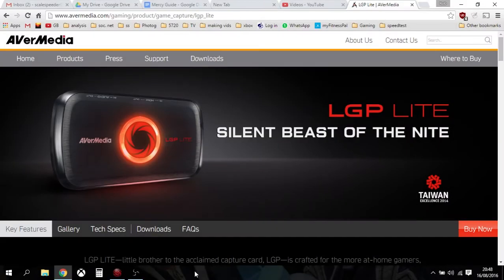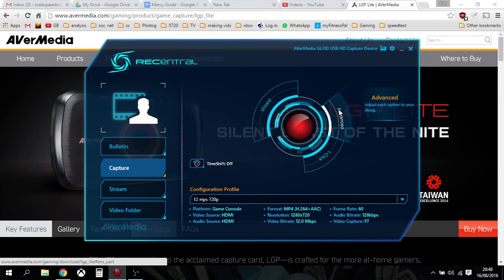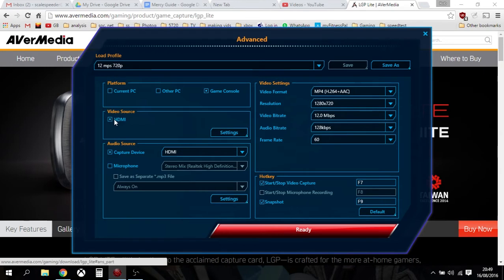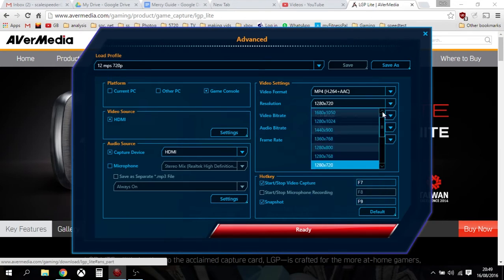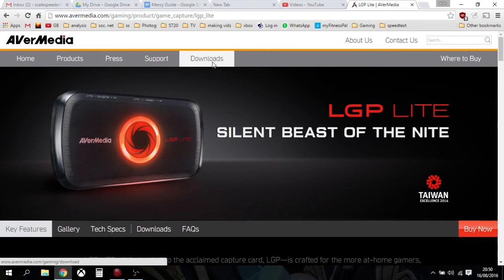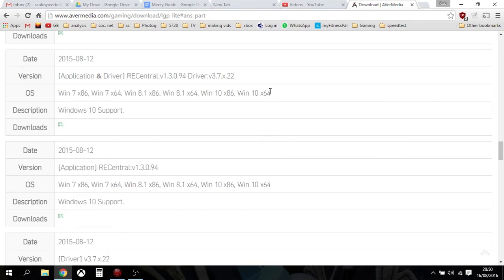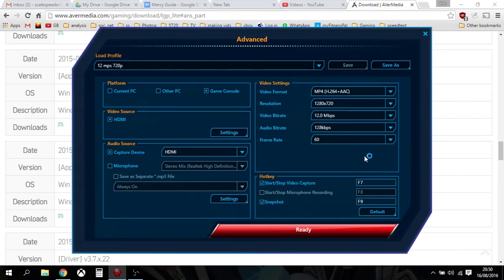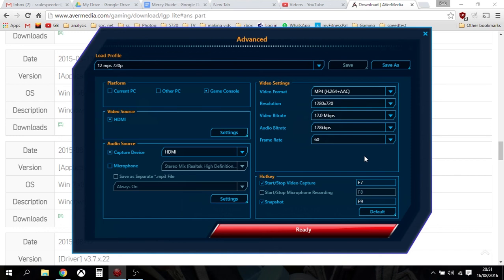Avermedia LGP Lite GL310 720p 60fps Settings Guide For Recentral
If you want to get the best out of your game capture footage, check out the 60 frames per second option at 720p on the LGP Lite Recentral Software.
Thanks, Rob.